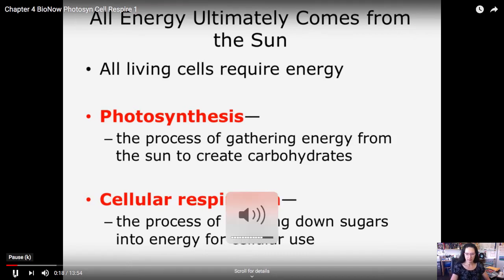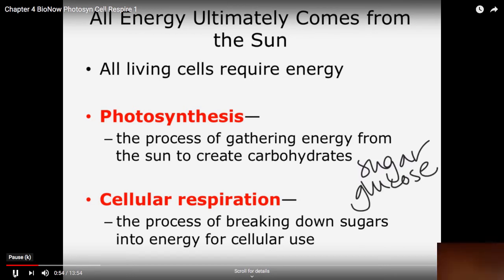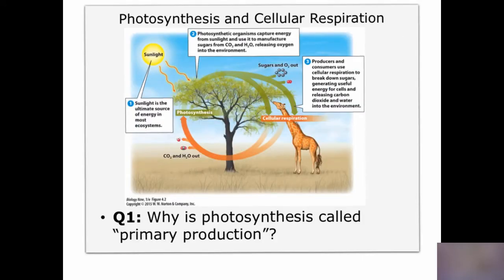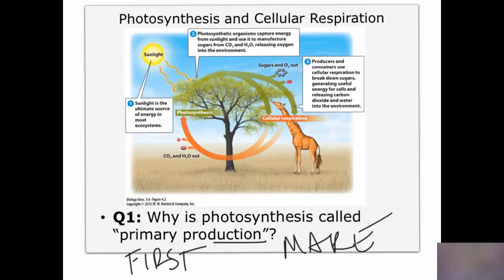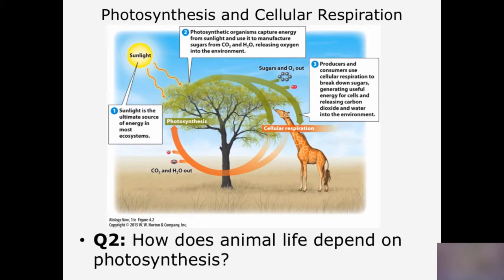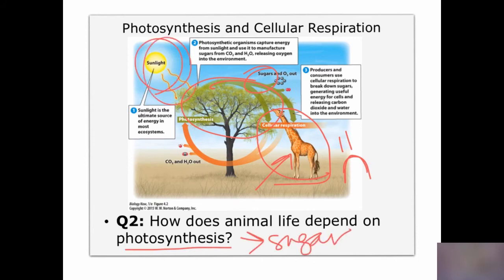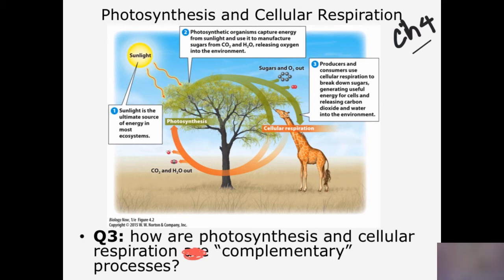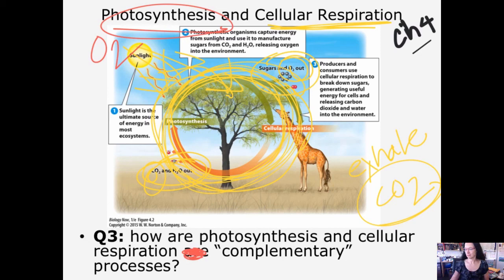overviewPhotorespire100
Quick Overview of Photosynthesis and Cellular Respiration as complementary processes